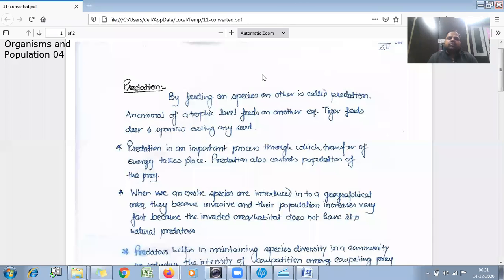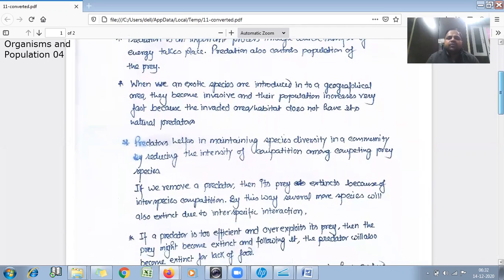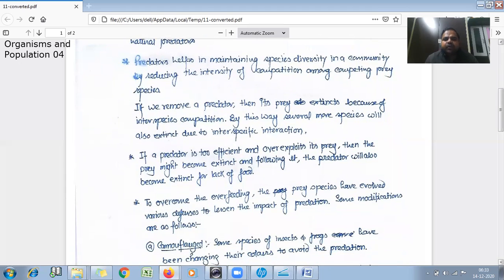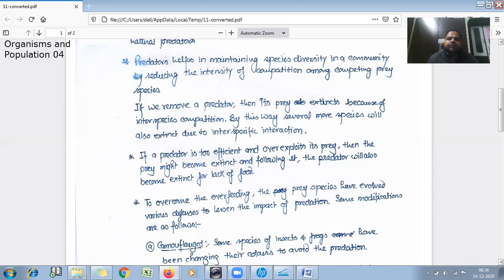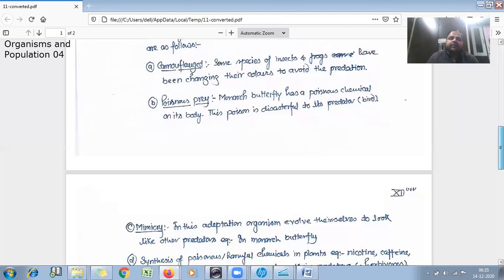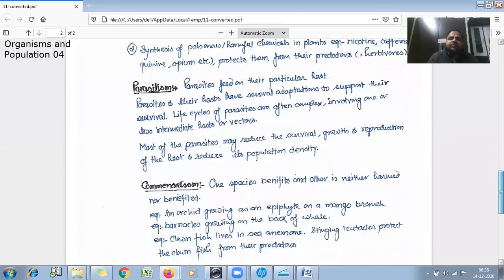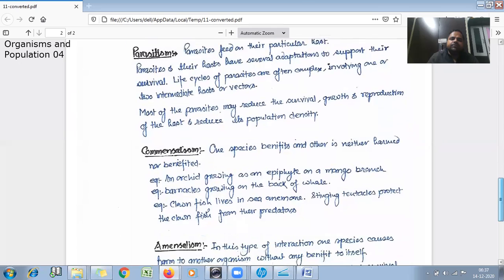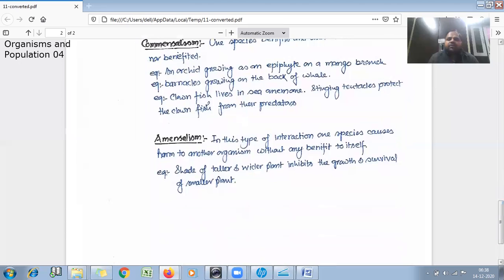Organisms and Population 04